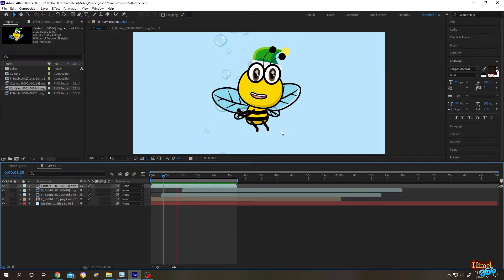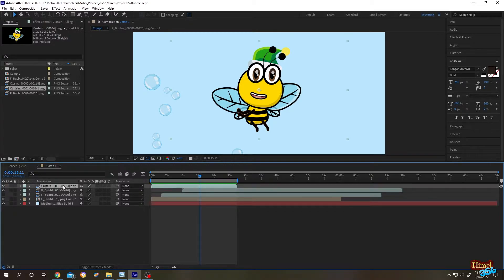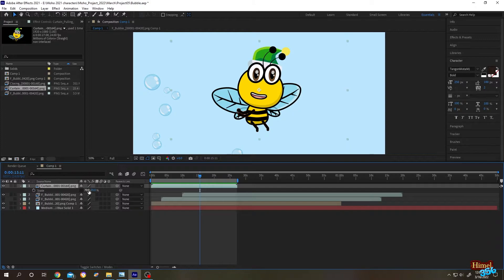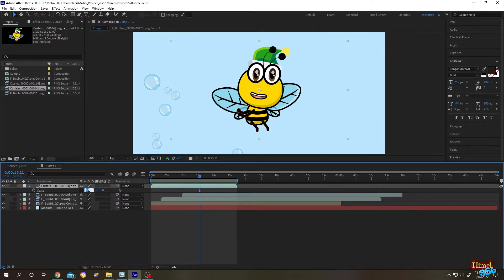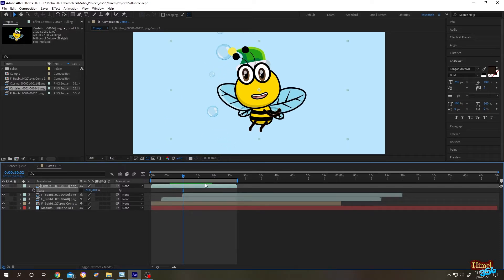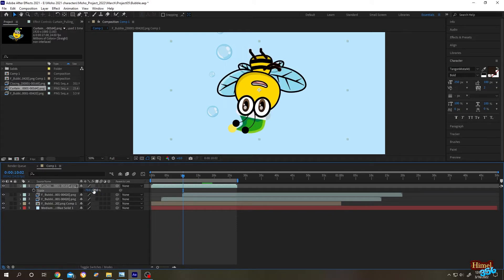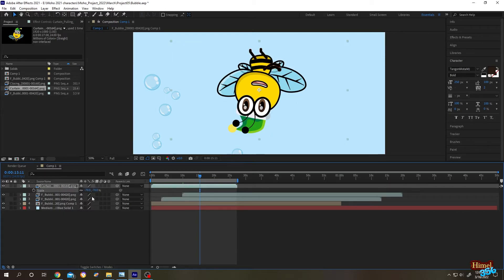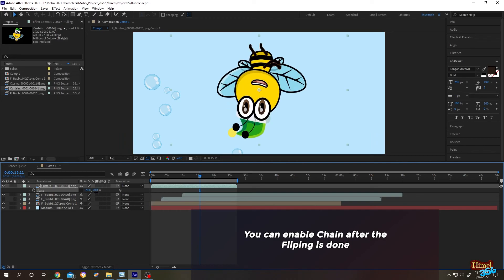After Effects Tutorial : How to Flip Footage / Video ( Horizontal or Vertical )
How to Flip Footage or Video Clip or Image or picture ( Horizontal or Vertical ) in Adobe After Effects .